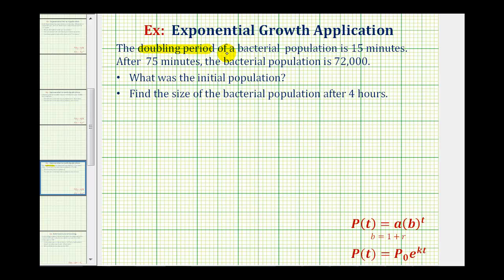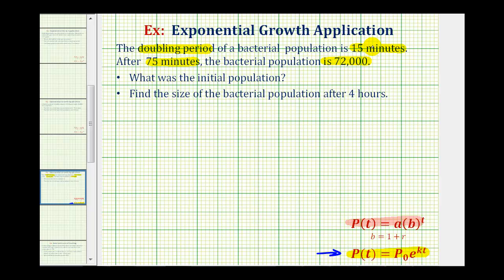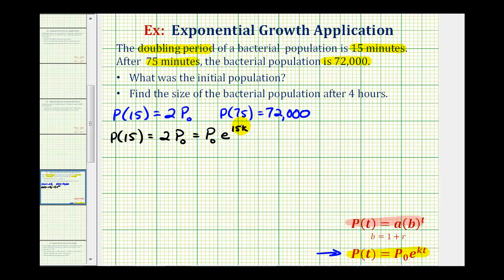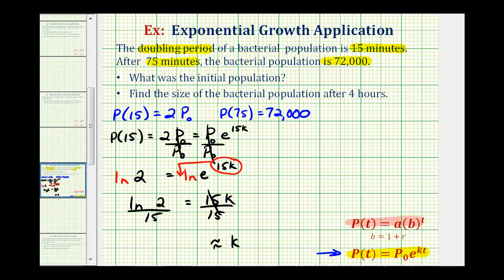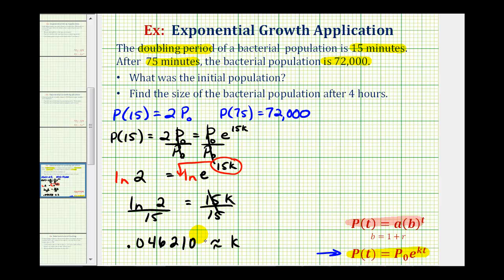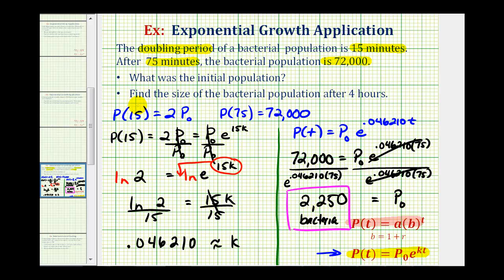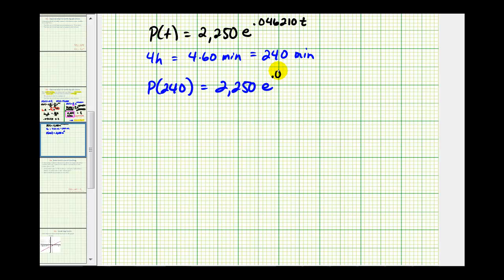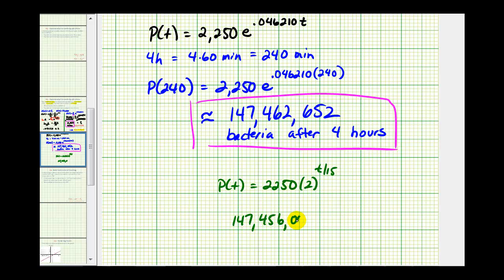Exponential Growth App with Logs (y=ae^(kt)) - Find Initial Amount Given Doubling Time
This video explains how to determine an exponential function in the form y=a*e^(kt) given the doubling time.  The it determines the initial population given a population after a certain amount of time.